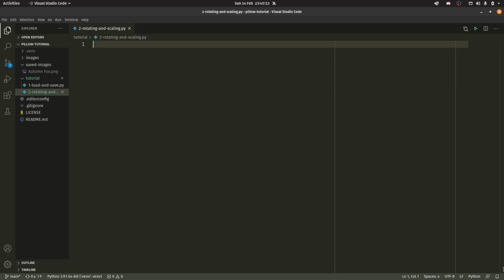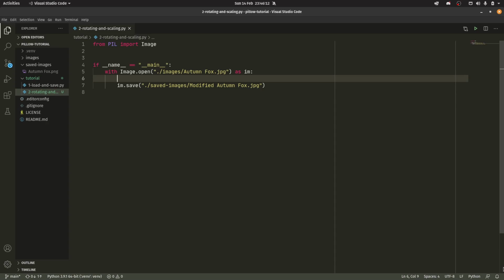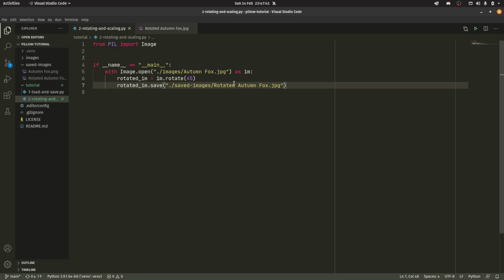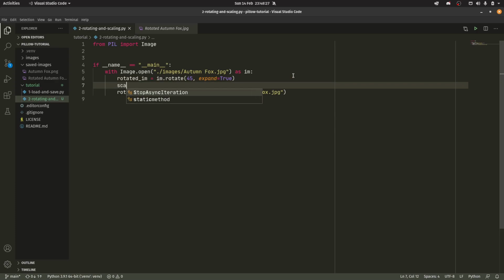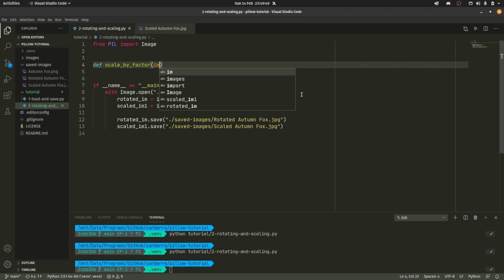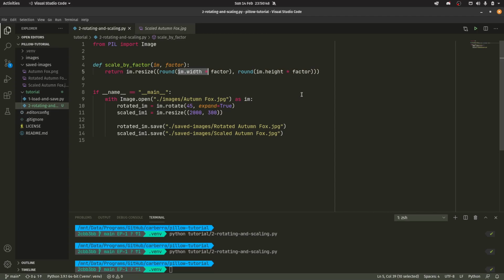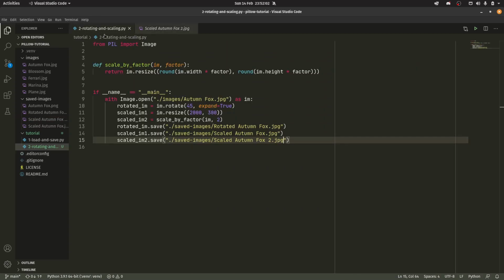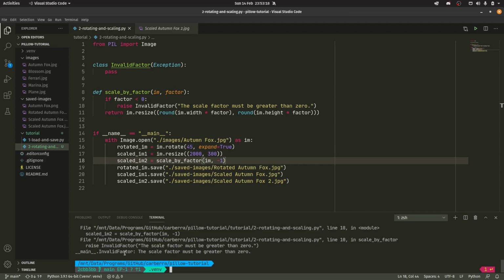Rotating and scaling images - Image manipulation with Python & Pillow - Part 2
Welcome to the series! If you ever wanted to know how to create scripts to do all those arduous editing tasks for you, this might just well be for you.

Some images to edit!

Truth Jones
Soani
Tom Harris
SellingChocolates
DARKIE_
Ry Guy
Roy Smit